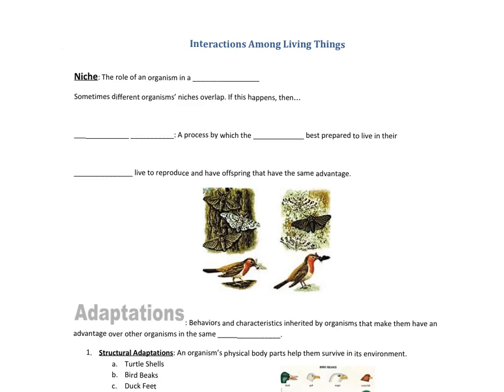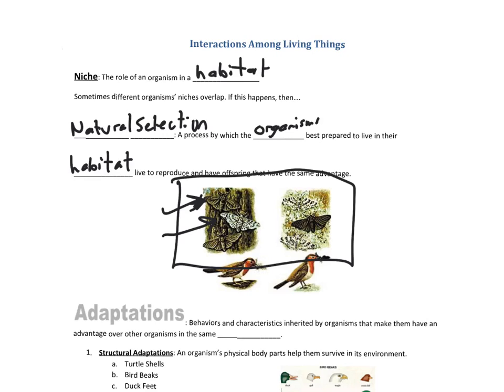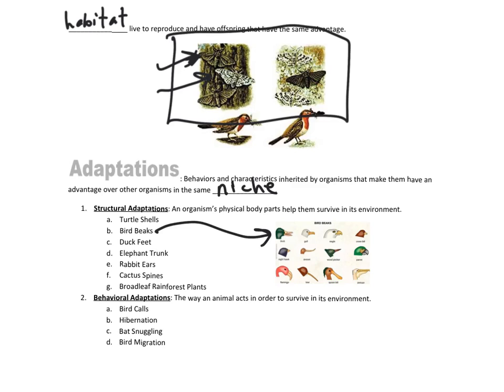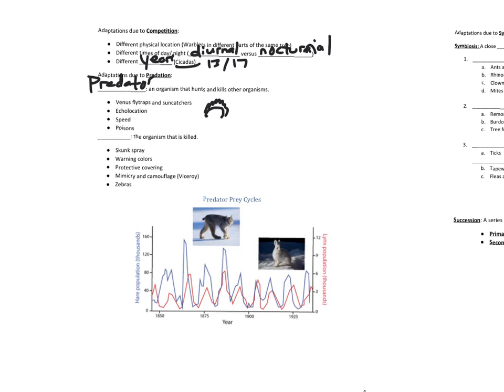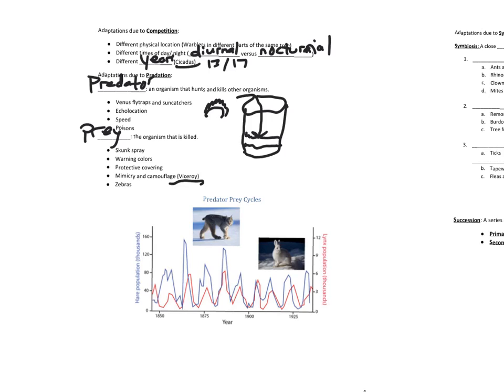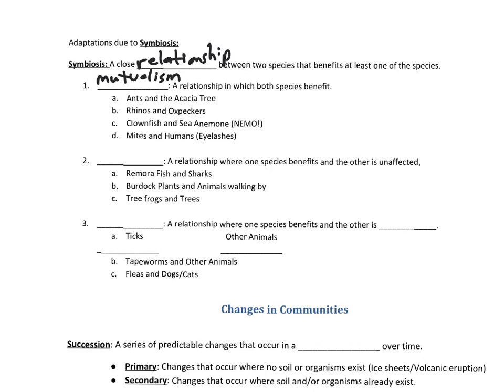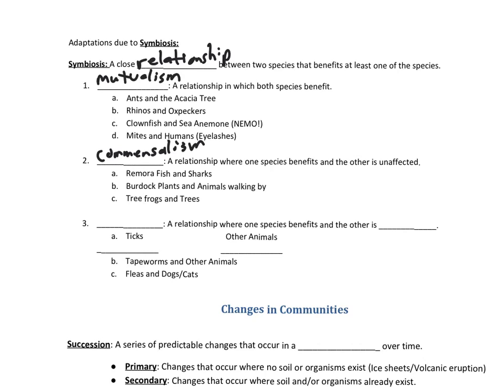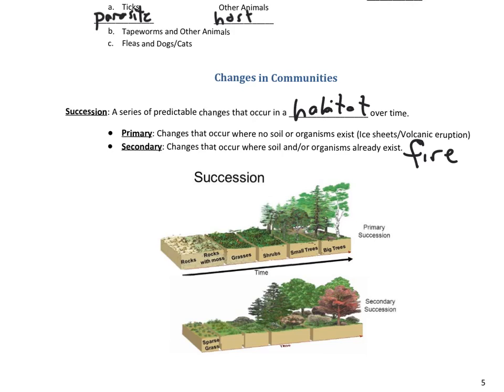Benchmark Interactions Among Living Things